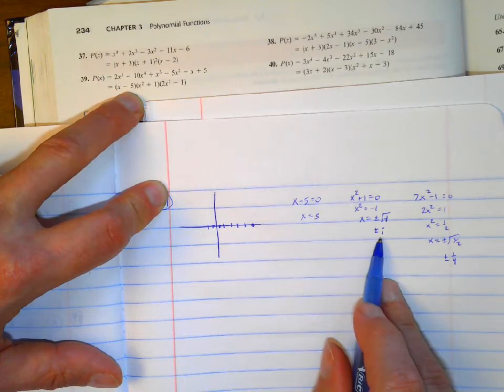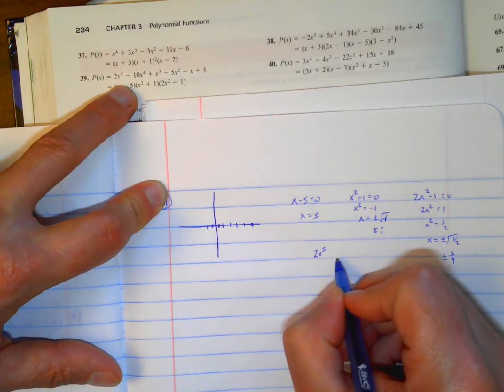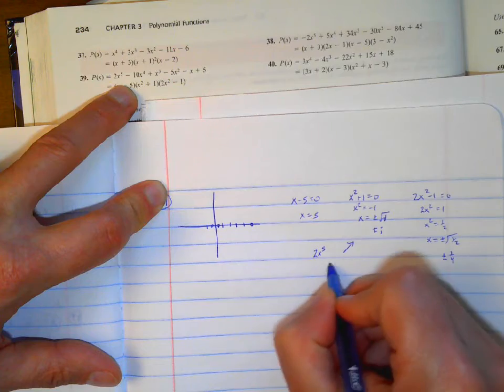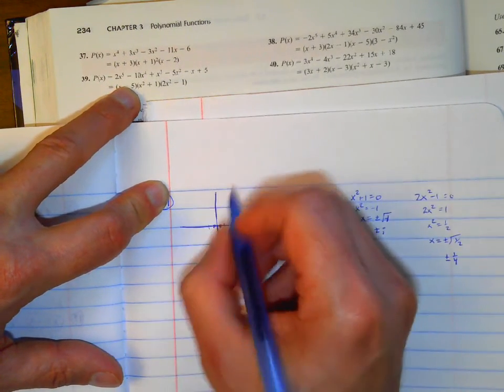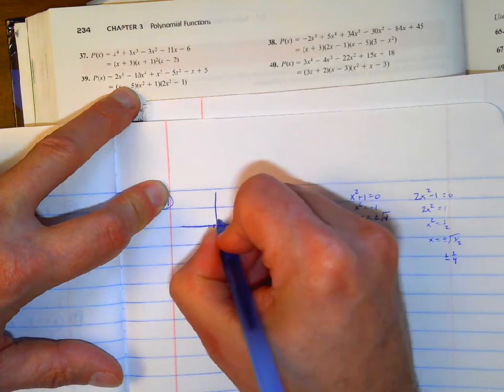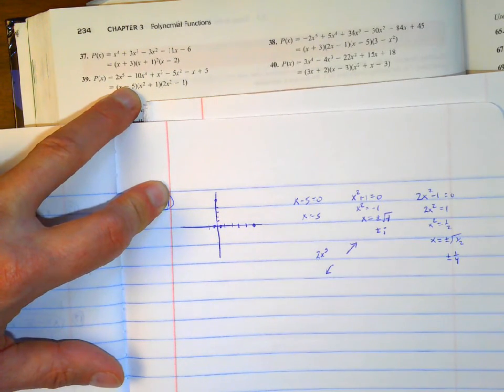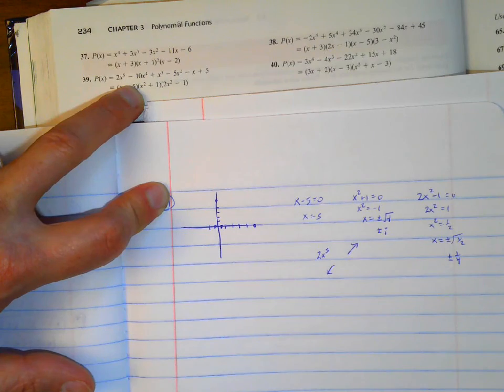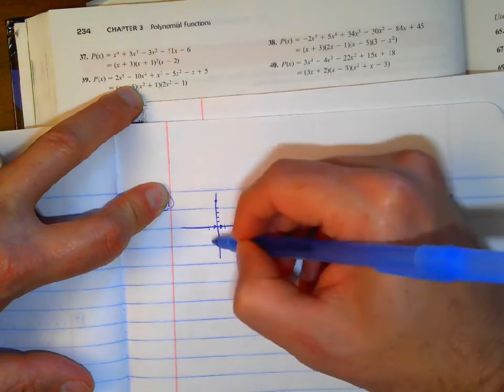DE 3.7 D1 answers